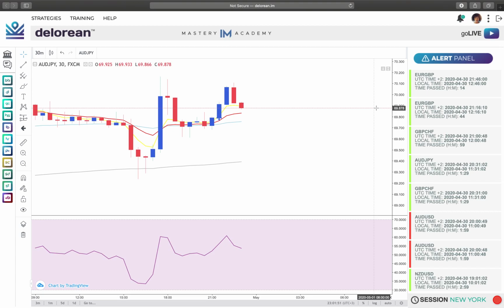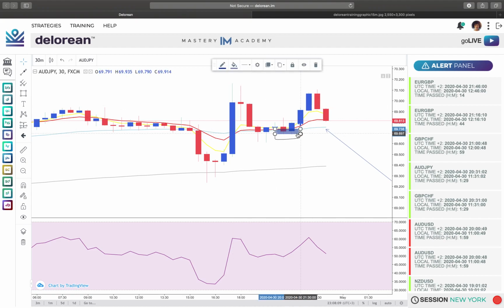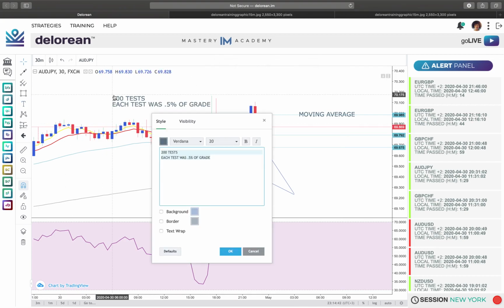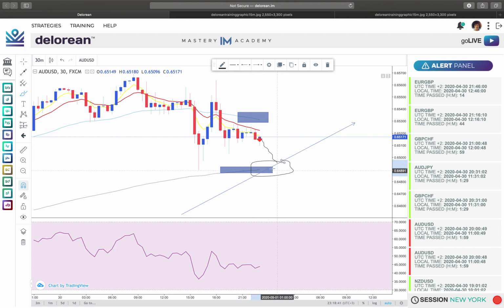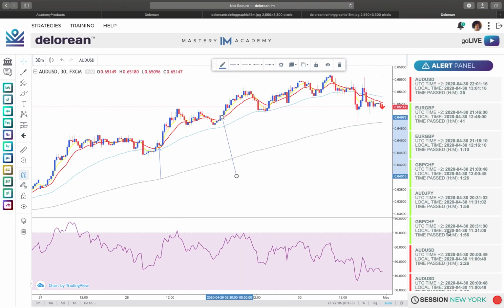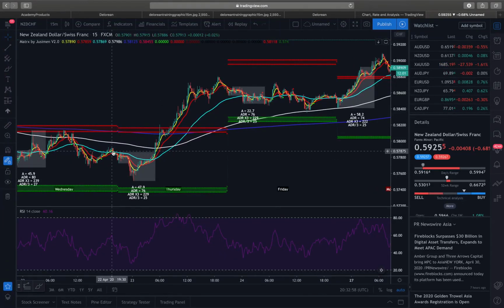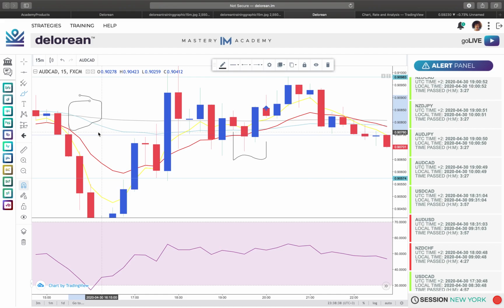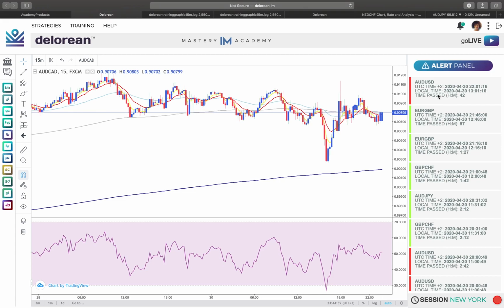DELOREAN BOOTCAMP DAY 3 IM MASTER ACADEMY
And then choose the elite starter  monthly. Do not pick any addons
TEXT: Get Started to 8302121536

24 hours of live trading sessions with master traders Monday through Friday!

JOIN WITH THE Elite PacK!

Let's get you set up for success!

IM Mastery Academy is an online school to learn investing as well as forex and currency trading. I have been lucky enough to be an educator on this platform since March of 2019, and am very happy to announce the launch of the Delorean Trading Software.

The Delorean forex trading software is a multiple time frame algorithm that scans the market simultaneously to give you an alert of when to buy and sell any given currency. The improvements made from the old Imarketslive platform to the knew IM Mastery Academy platform are phenomenal.

The I AM convention unveiled all of this information. Bob Proctor, Christopher Terry, Alex Morton, Jason Brown, Matthew Rosa, David Imonitie were just a few of the speaker unveiling the latest changes to the brand.

The Imarketslive forex trading academy is now much improved with the new IM Mastery Academy training videos. The Imarketslive compensation plan will still be just as powerful inside of the new IM Mastery Academy as well.